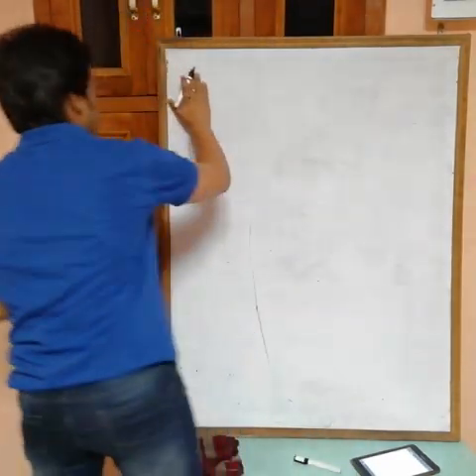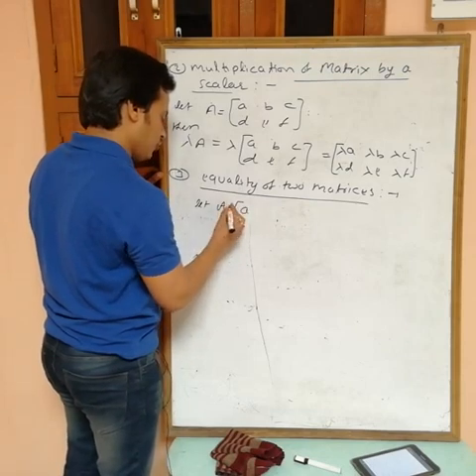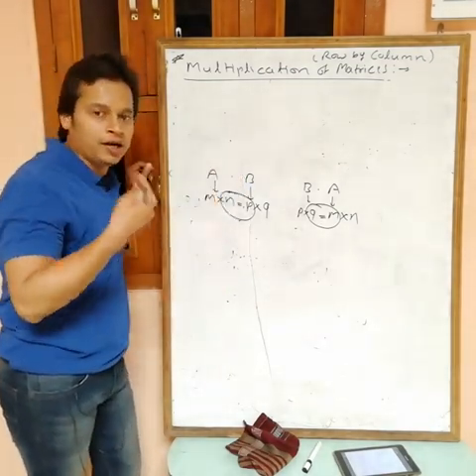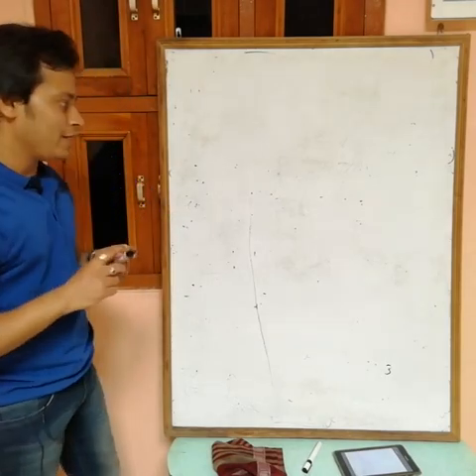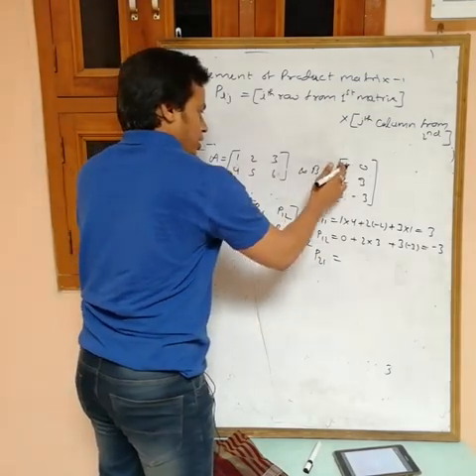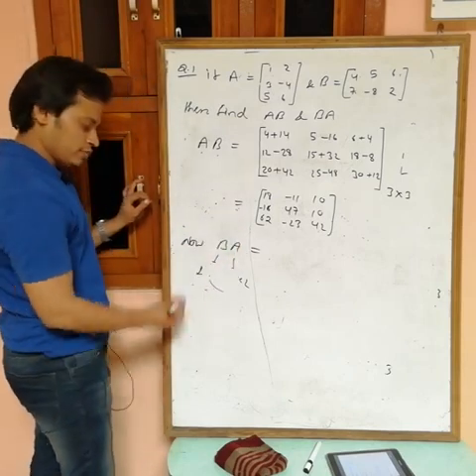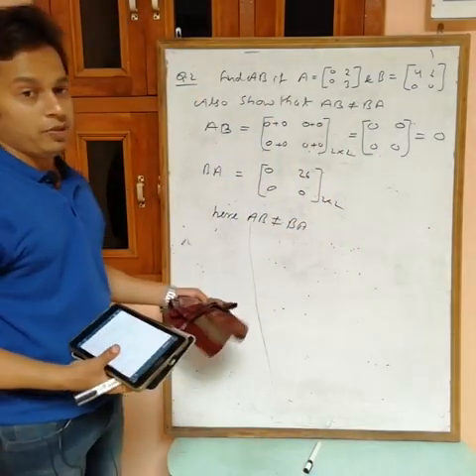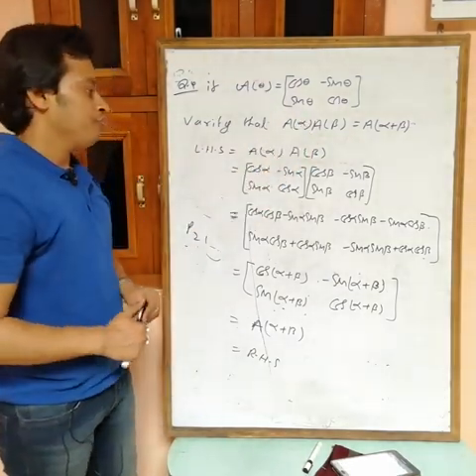Matrices and determinants(Lecture-2)|maths for jee mains and advanced